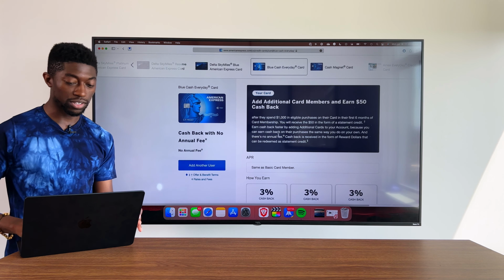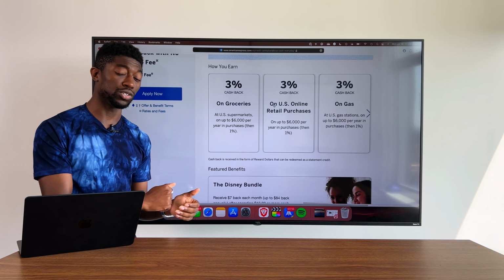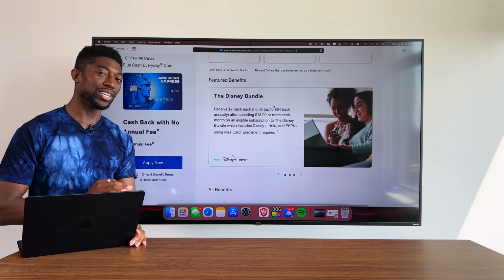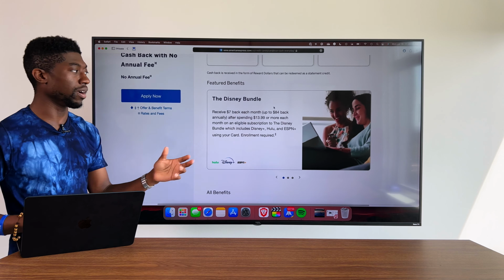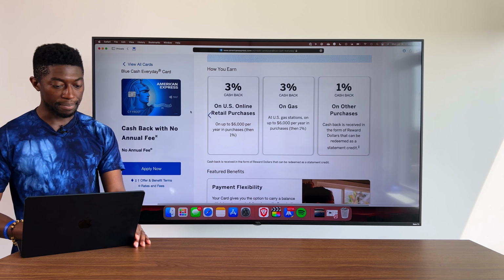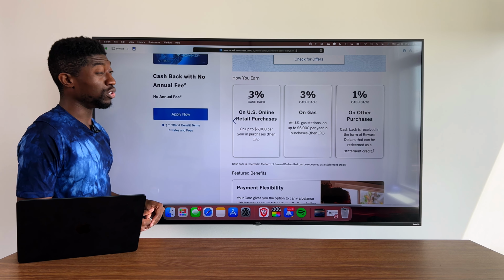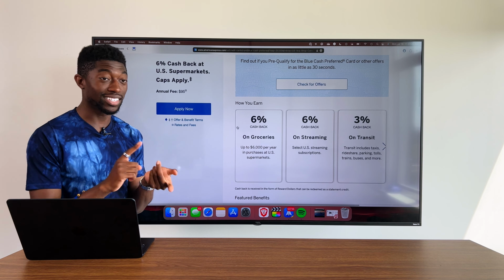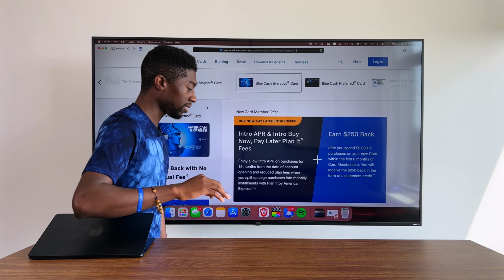New American Express Blue Cash Everyday Card REVAMP!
Discussing the revamped/new Blue Cash Everyday® Card from American Express with the added benefits. New groceries & gas cash back options and Disney+ bundle.